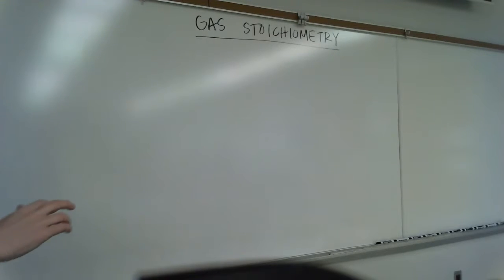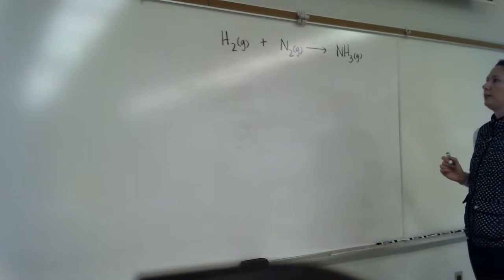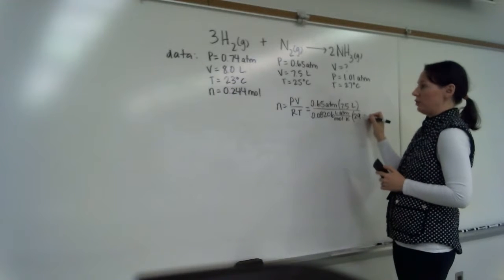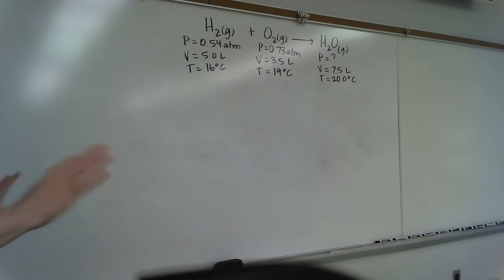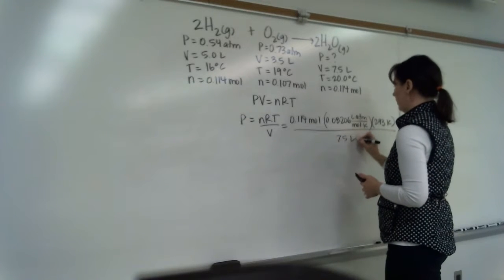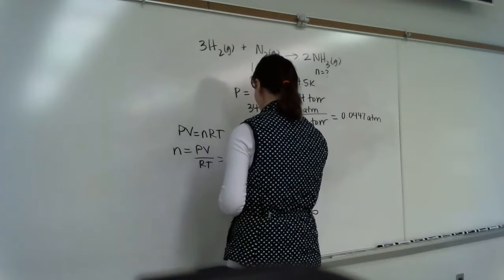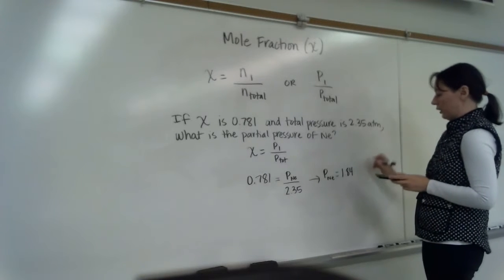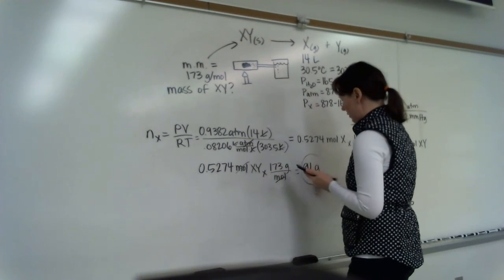Gas Stoichiometry Chalk & Talk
Chalk and talk style lesson on gas stoichiometry
+J.M.J.